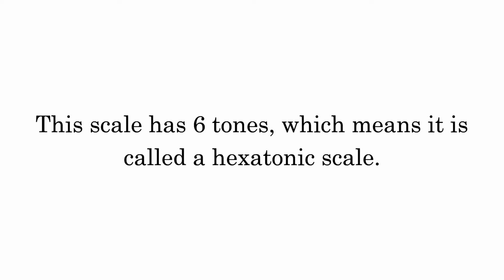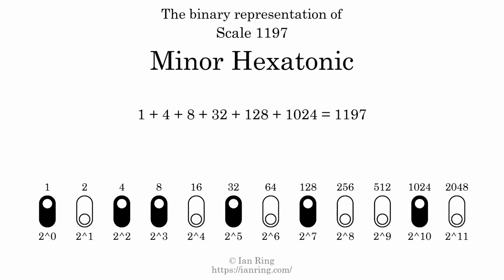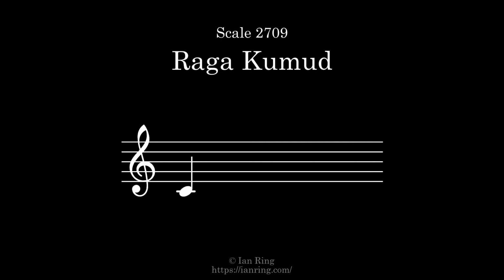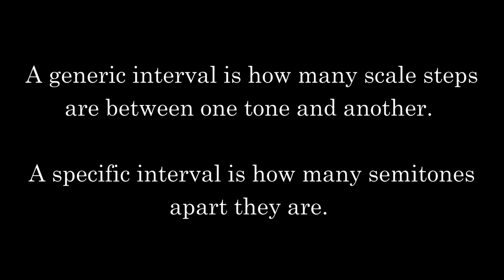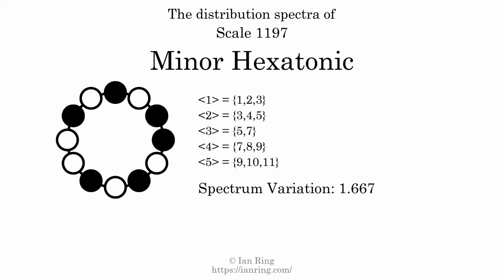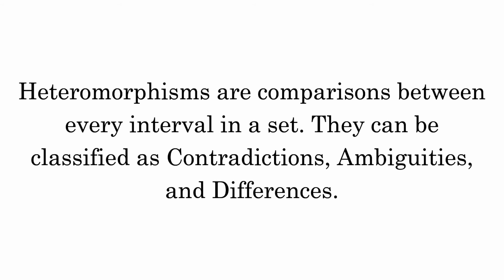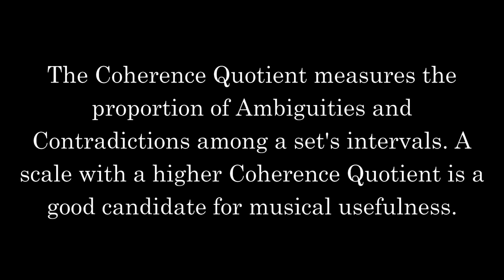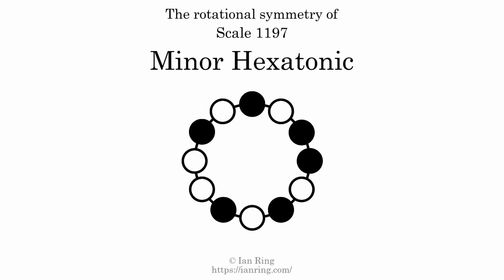Scale 1197: Minor Hexatonic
More than you will ever need to know about Scale 1197, a hexatonic scale also known as "Minor Hexatonic". Part of an enormous series of scale analysis videos by The Exciting Universe Of Music Theory.